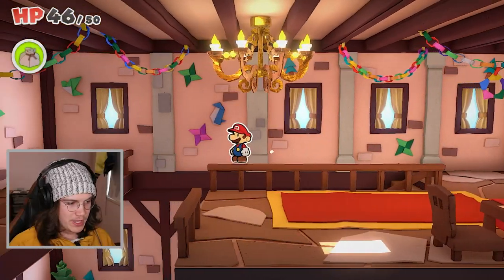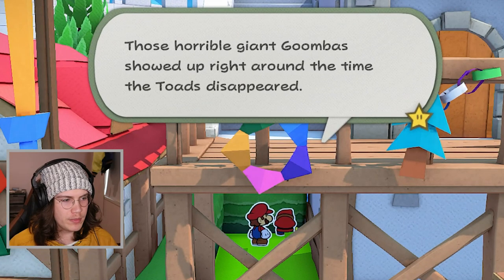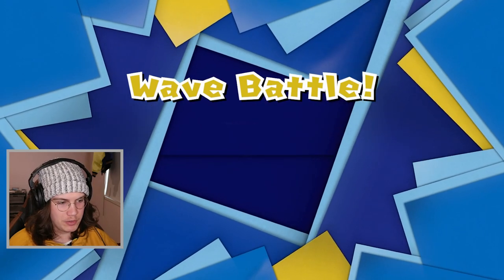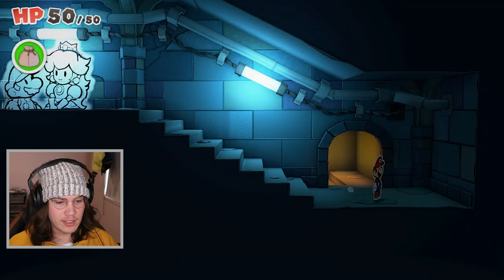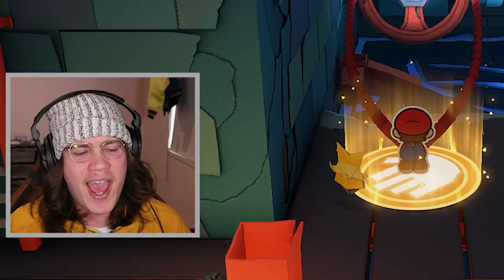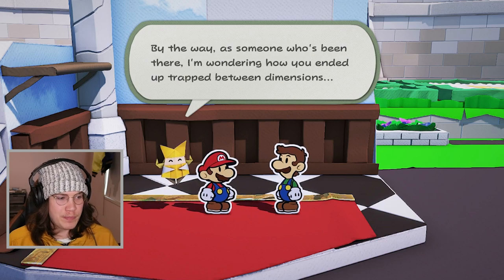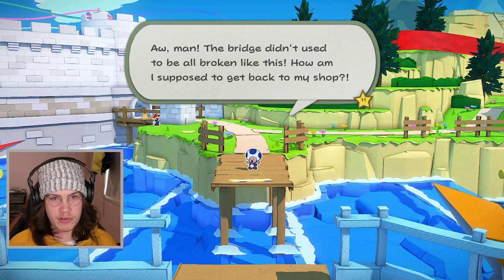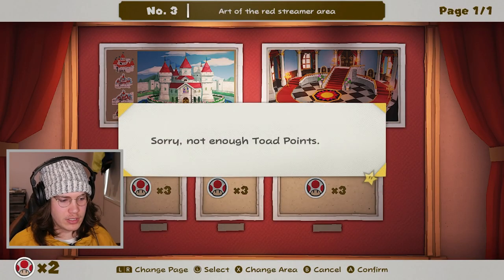Paper Mario's Black Market...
About Paper Mario: The Origami King:
Paper Mario: The Origami King is a 2020 action-adventure RPG developed by Intelligent Systems and published by Nintendo for the Nintendo Switch console. It is the sixth game in the Paper Mario series, part of the larger Mario franchise, and the sequel to Paper Mario: Color Splash. It was released on July 17, 2020.

The game received positive reviews from critics, with many praising the game's graphics, soundtrack, and improved dialogue.

As with the previous Paper Mario games, in The Origami King the player controls a paper version of Mario in a 3D world that fuses other paper and three-dimensional constructs, including origami sculptures. The player explores the game's overworld to collect coins and items, encounter non-playable characters (NPCs), solve various puzzles based on the paper world concept, and upon encountering enemies, enter into combat to defeat them.